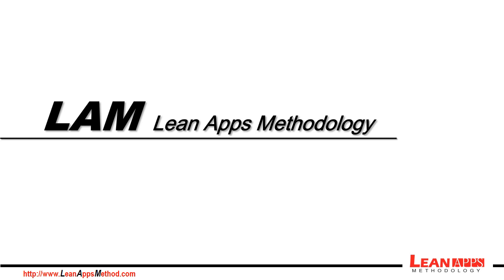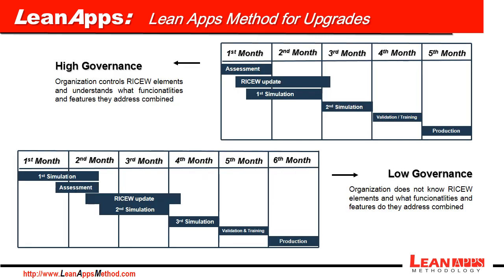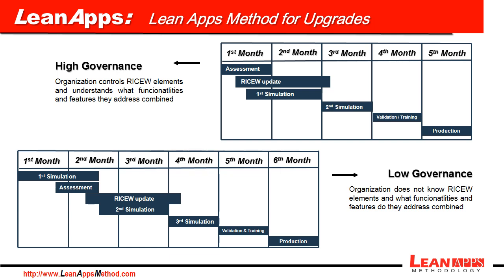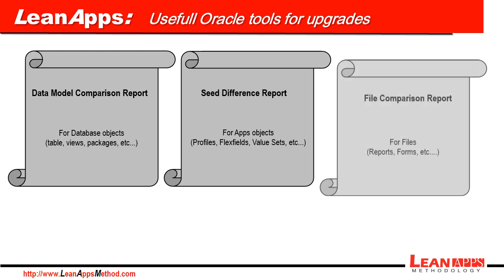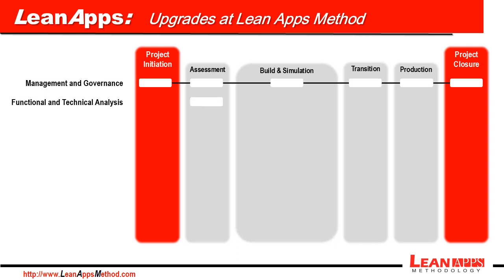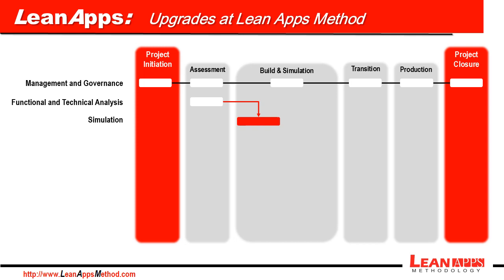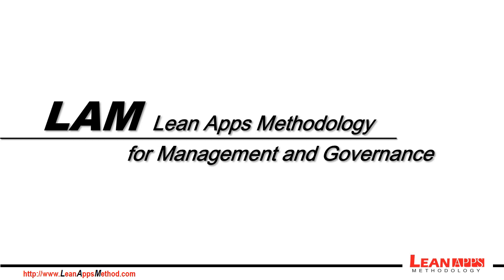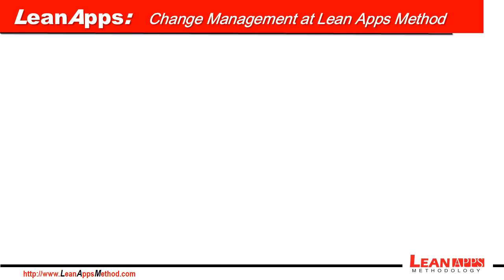Lean Apps Methodology for Oracle EBS (Short Version)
This is the short version of Lean Apps Methodology, which is a more lean, objective and effective approach than regular OUM (Oracle Unified Method). Find out more.